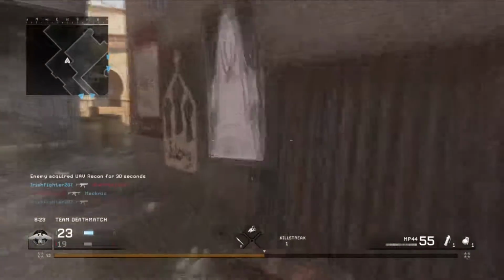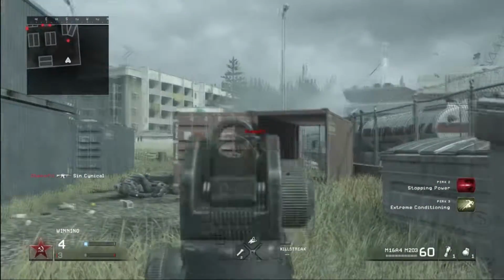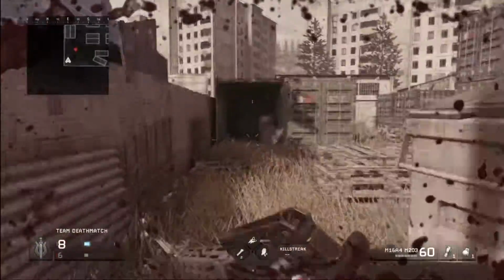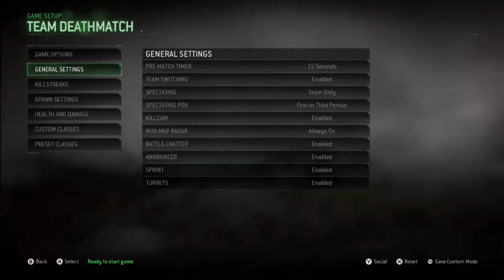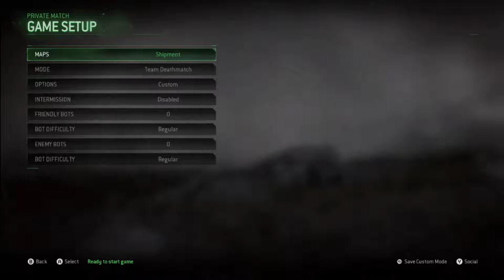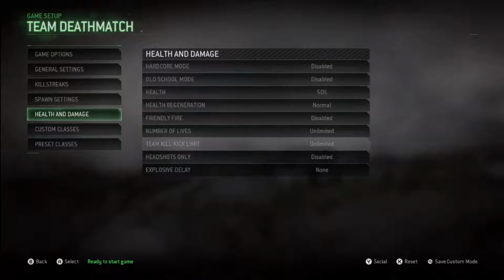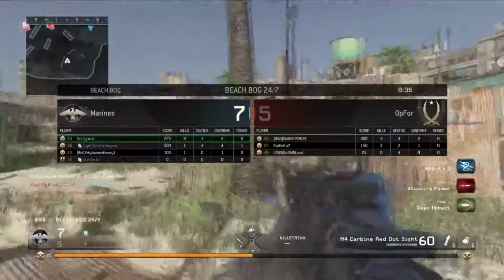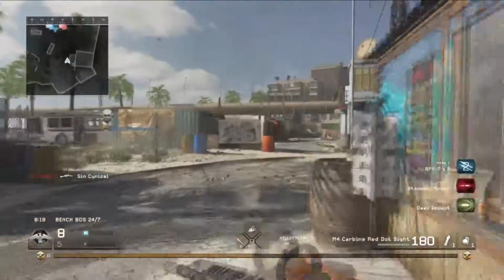How To Prepare For Call of Duty World War 2 - Top 5 Tips and Tricks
Do you want to be the best that you can be going into Call of Duty World War 2. If yes than I can show you exactly how. In this episode of Top 5 I'll be showing you 5 great ways to help prepare you for Call of Duty World War 2. Let's face it, we all hate that feeling of being bad at a game because it's new. Even if you don't suck at the game, there are allot of try hards, especially around holiday season. So now, the question is: What's better than not being prepared? Being prepared!